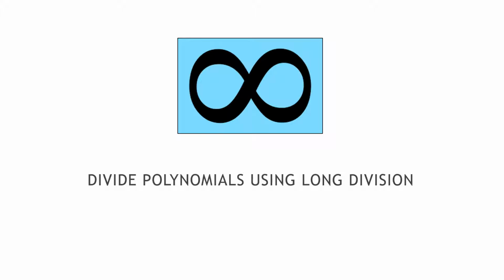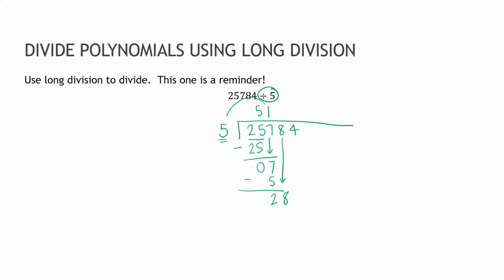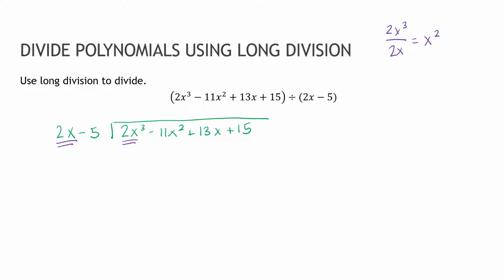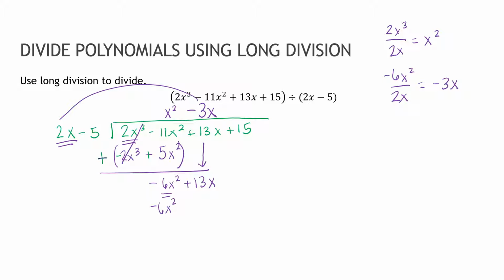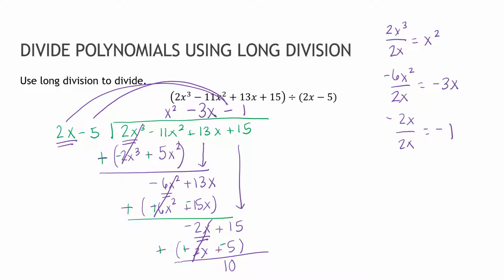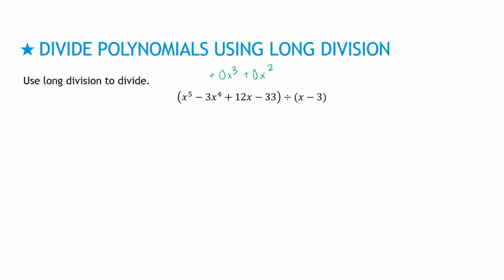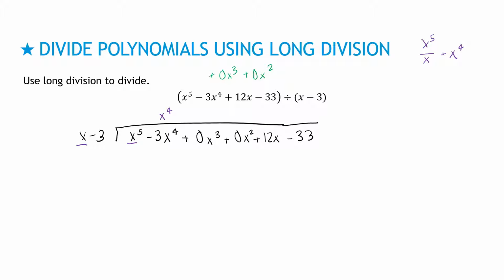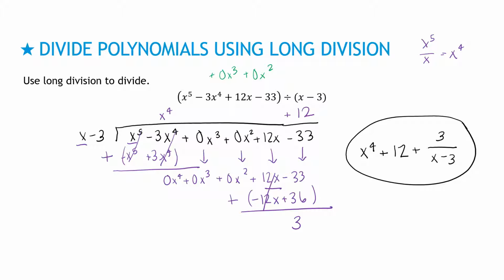College Algebra 3.3.1 Divide Polynomials Using Long Division